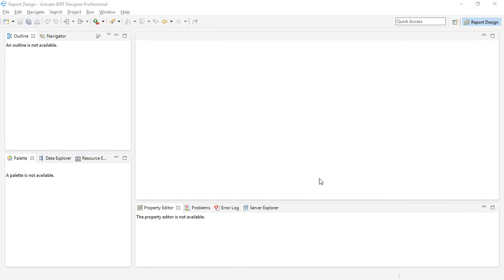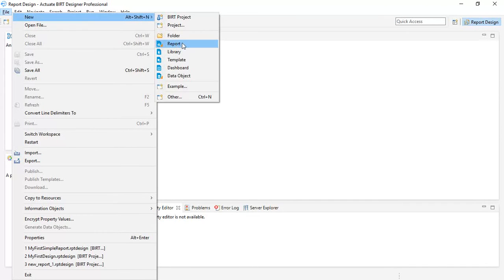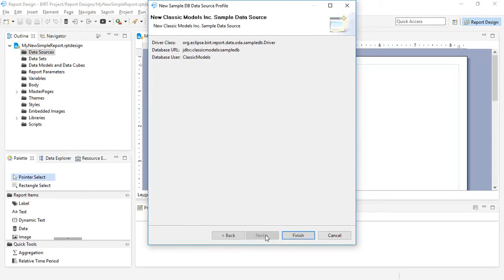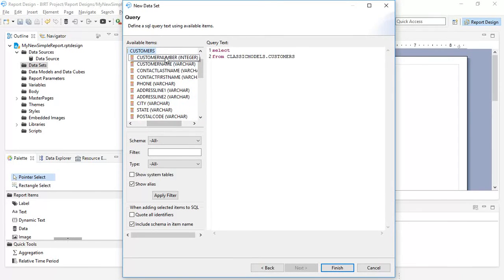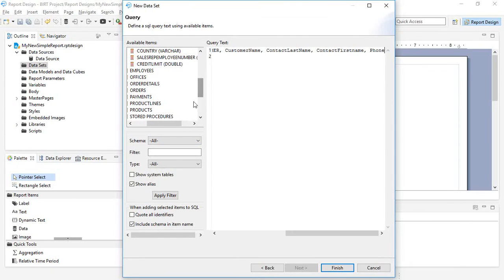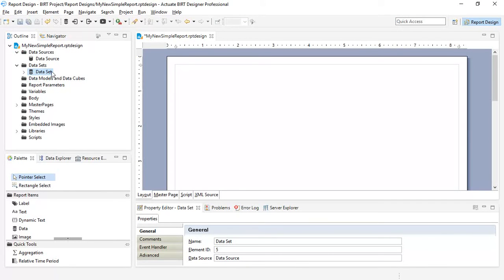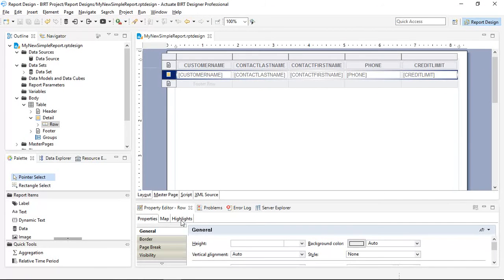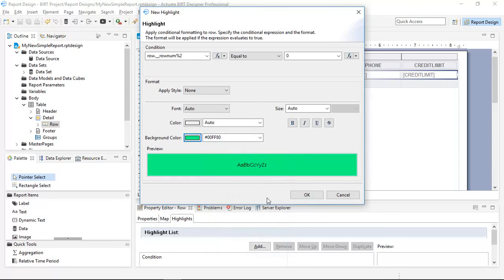Video 2FirstBIRT Report in 5 mins